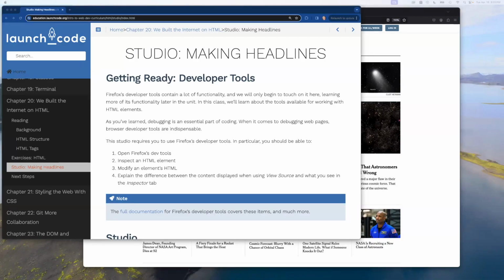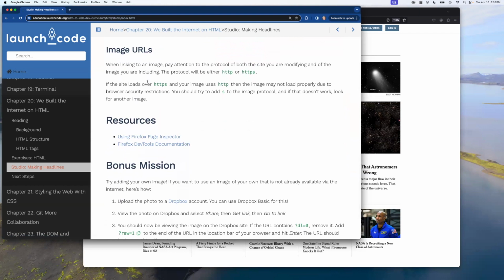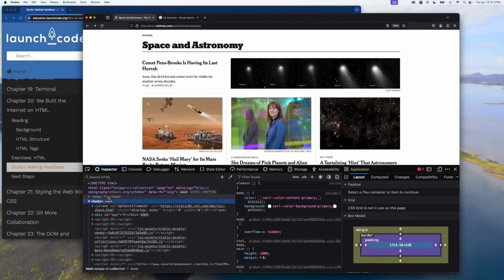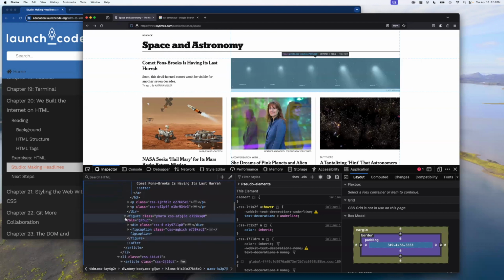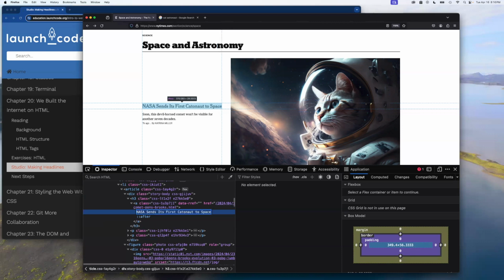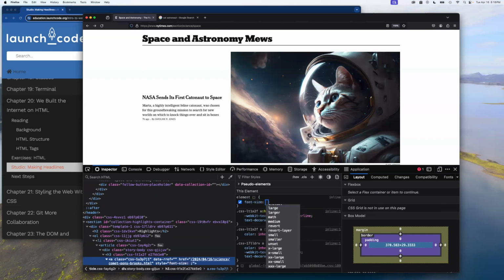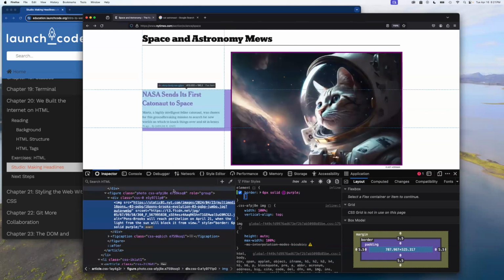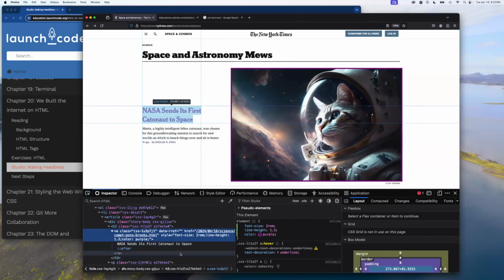WebDev JS — Chapter 20 Studio Review — Making Headlines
This review covers the studio assignment in chapter 20 of LaunchCode's JavaScript curriculum.

Current students — DO NOT view the solution until after you've worked on it with your peers and TAs during studio time in class! You'll be depriving yourself of some really valuable problem-solving and pair programming experience that will help you prepare for your career.